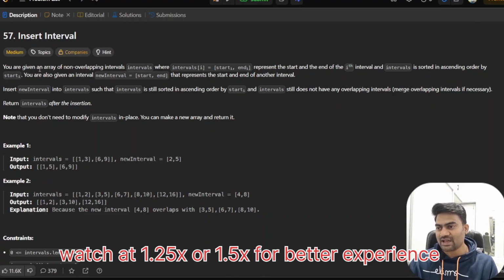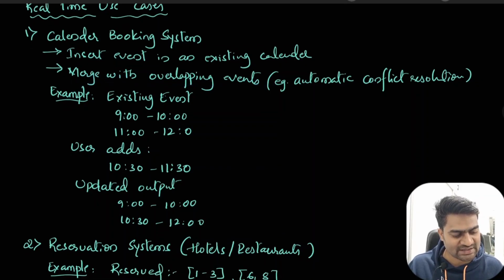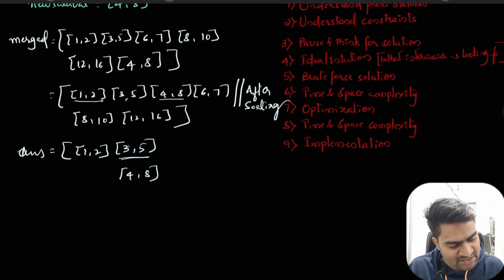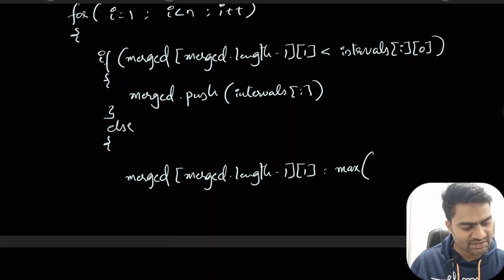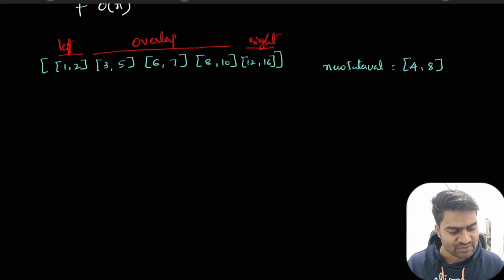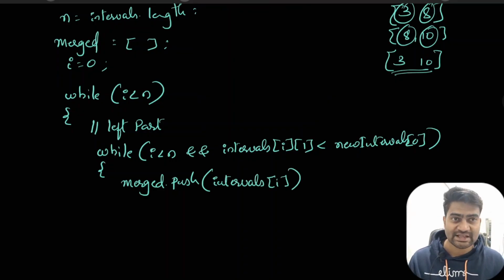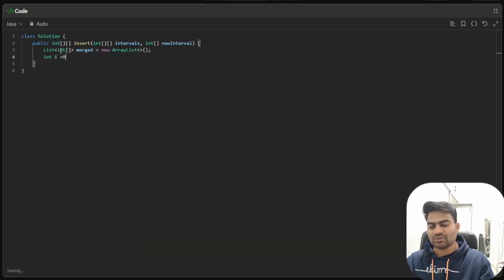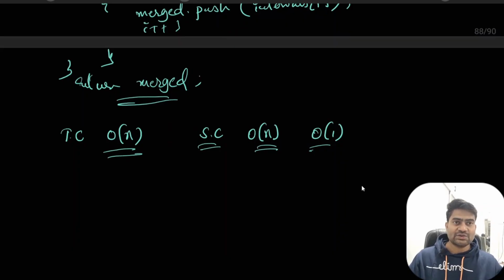Insert Interval LeetCode 57 | Java | Brute, Better & Optimal Solutions Explained | Coding prep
Master **LeetCode 57**: **Insert Interval** with a complete breakdown of the Brute Force, Better, and Optimal solutions in both JavaScript and Java.
In this video, I walk you through the logic step-by-step, draw interval merge diagrams, and show you how to implement each approach cleanly and efficiently.

Whether you're preparing for FAANG coding interviews, improving problem-solving skills, or learning interval manipulation patterns, this video will level up your prep.

📌 What you'll learn:
Understanding the Insert Interval problem
Brute Force approach with time complexity breakdown
Better solution using merging logic
Optimal O(n) implementation
Full code in JavaScript & Java
How to handle overlapping & disjoint intervals
Common interview traps & edge cases

⏱️ Timestamps:
00:00 Introduction
00:12 Problem statement
01:59 Understanding problem
04:40 Real time use cases
06:44 Brute force solution explained
11:55 Pseudo code for brute force solution
17:10 Better solution explained
19:03 Optimal solution explained
30:03 Optimal solution execution in leetcode
35:51 Wrap up